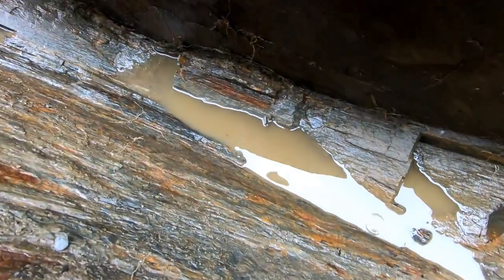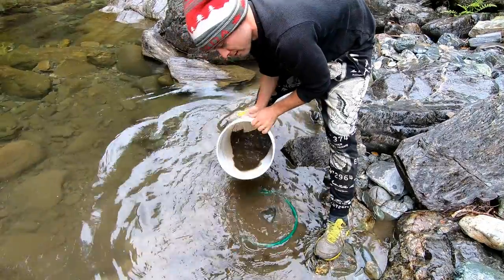Guy Finds GOLD In Petrified Wood!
In this video I crevice for gold while I checkout a new claim to find bedrock crevices that could be hiding gold nuggets. There is a lot of gold in the area its just about finding that good crevice and I believe I am pretty close to it.. Checkout the Gold Sitting Under this Crevice! Thank you and I hope you enjoy!!